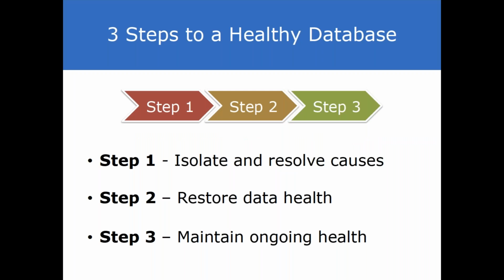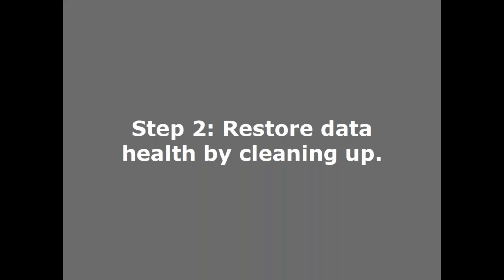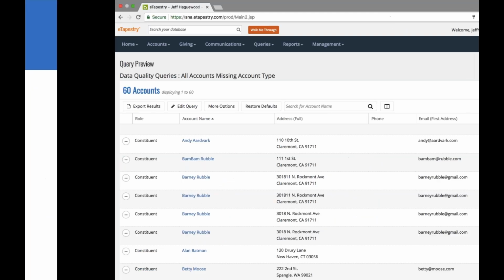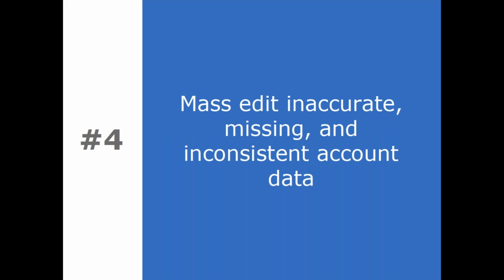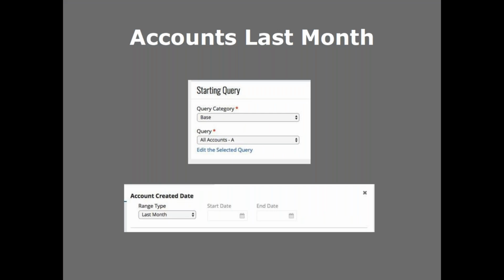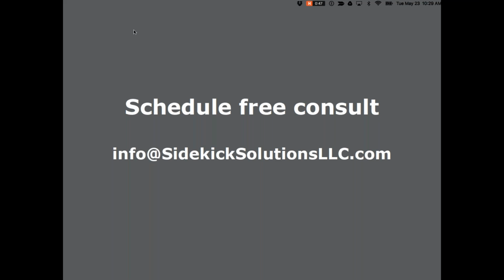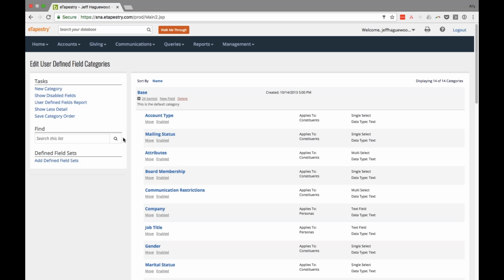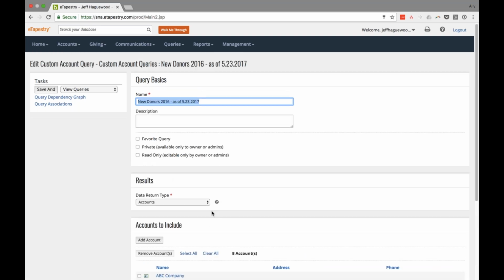Don't Trust Your eTapestry Data? Strategies for Cleaning Up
Data health is a top challenge for many eTapestry users. Inconsistent data entry over a number of years, staff transitions, neglect, and undocumented procedures can all contribute to poor data health. The urgency to clean up your eTapestry database is clear, but where do you start?

During this 30-minute webinar we cover the strategies, tools, and tips to improve the quality and health of your eTapestry database. Learn how to assess data quality and take action, plus gain additional insight during the Q&A segment of the webinar.

Ready to get your database cleaned up? We can do the heavy lifting, saving you time and stress.  Let's start with a conversation.